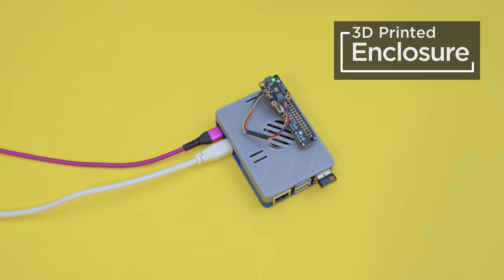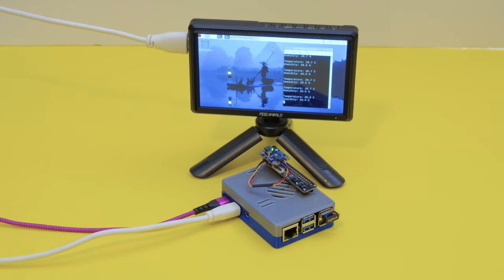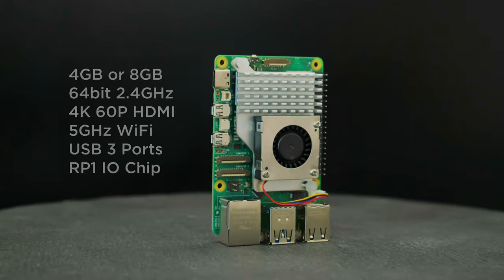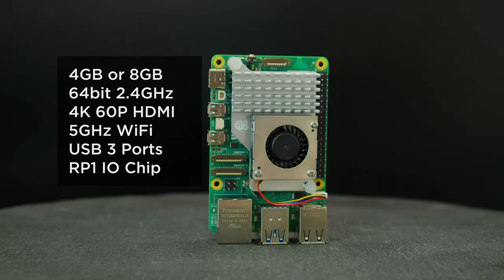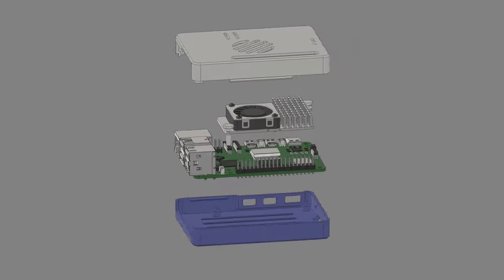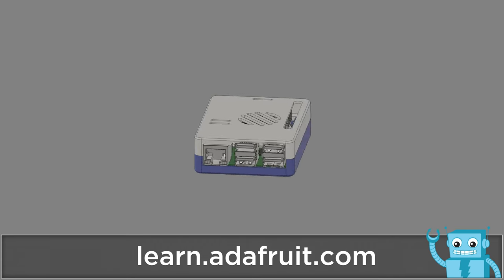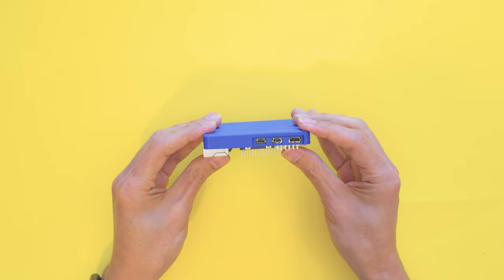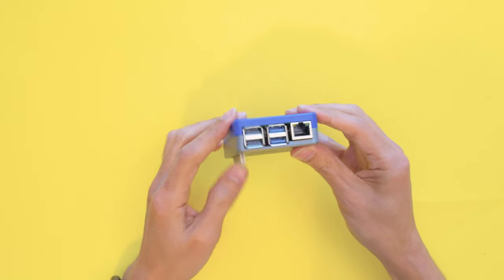Raspberry Pi 5 3D Printed Case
3D print a snap fit enclosure for the Raspberry Pi 5 and active cooling fan.